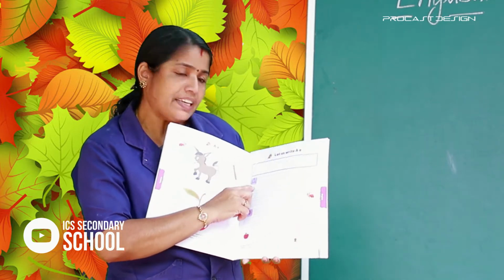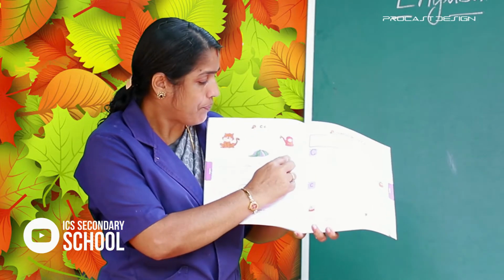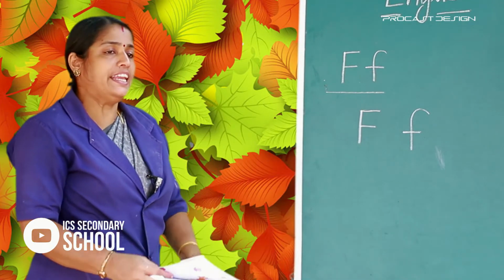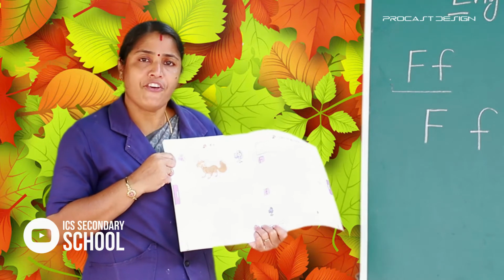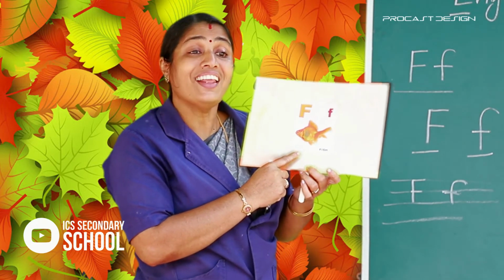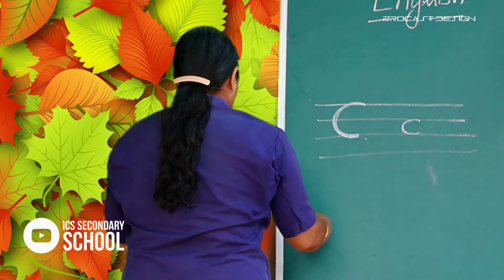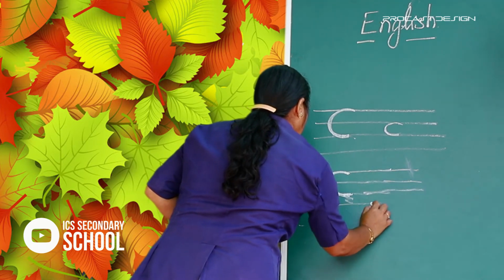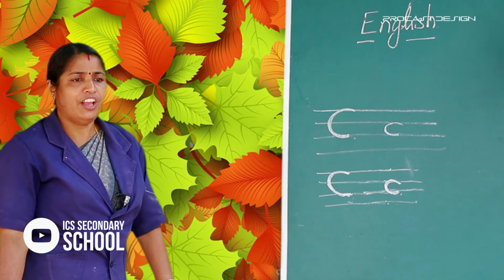ICS SECONDARY SCHOOL | LKG ONLINE CLASS | ENGLISH 8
കുഞ്ഞു ക്ലാസ്സുകളിലെ കൊച്ചുകുട്ടികൾക്ക് കളിച്ച് ചിരിച്ച് പഠിക്കാം.. ഓൺലൈൻ ക്ലാസുകൾ പുതിയ രൂപത്തിൽ..